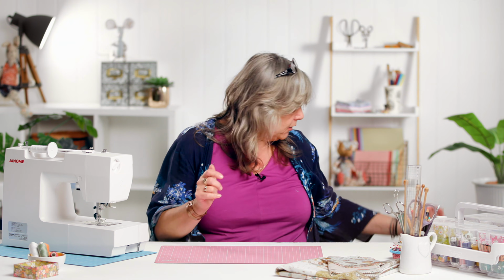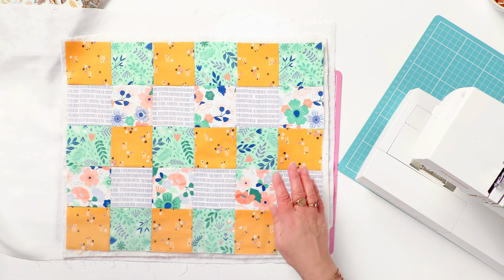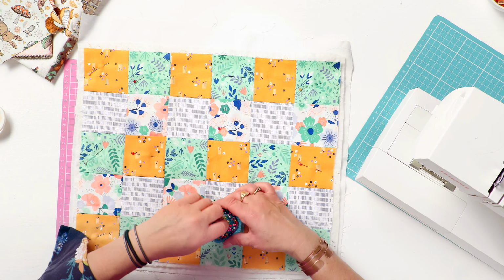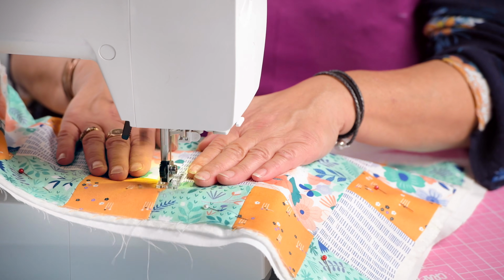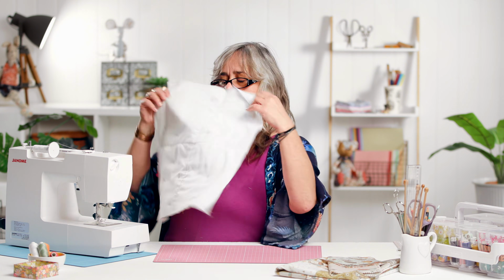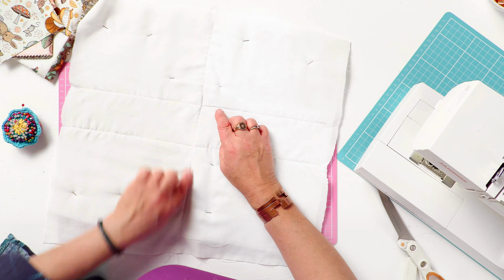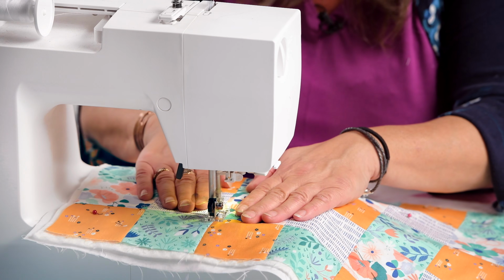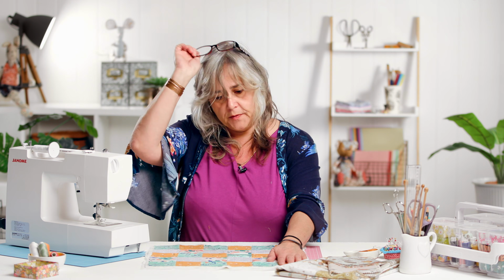Easy First Quilt - sewing layers together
How to Sew a Quilt
How to Make a Quilt

Made your patchwork? Want to make it cosy and warm?
Here's a quick demo to show you how easy it is to quilt.